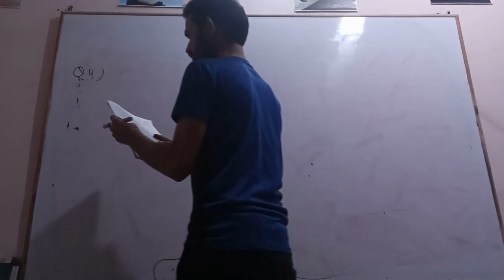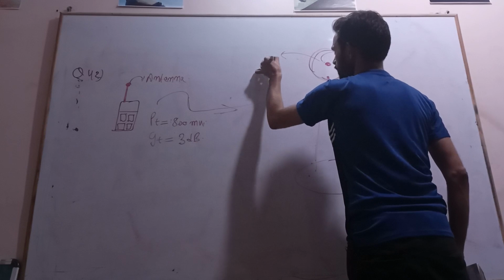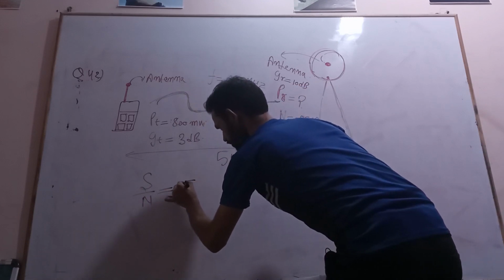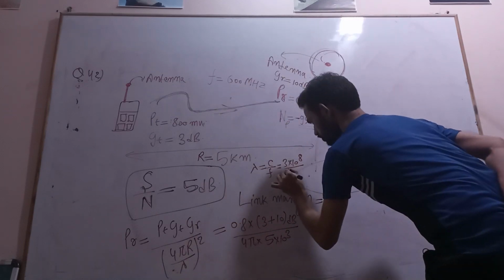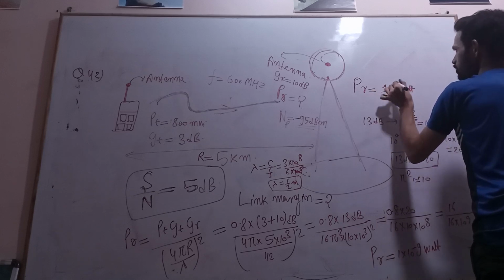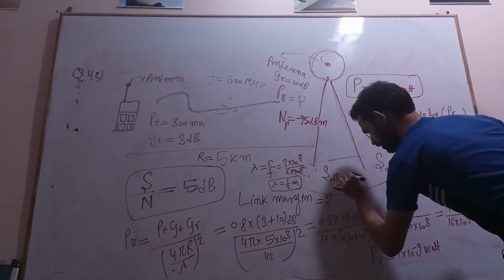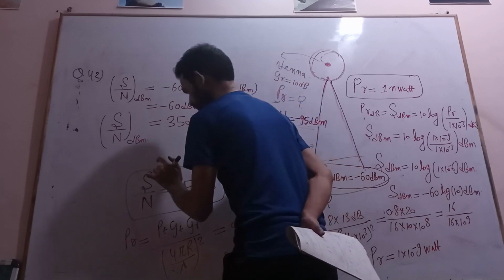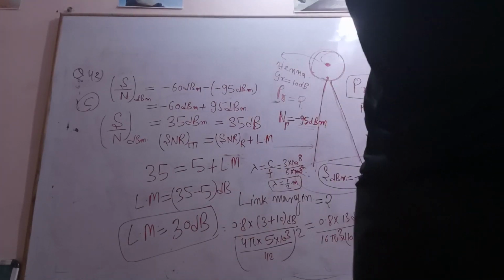ISRO ELECTRONICS PAPER SOLUTION | ISRO PYQ SOLUTION FOR ECE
ISRO ELECTRONICS PAPER SOLUTION ISRO PAPER SOLUTION FOR ELECTRONICS ISRO PYQ SOLUTION FOR ECE Hello student Hi as i want to inform we are providing a series of PYQ solution for isro electronics paper here you will get almost all the question with detailed solution with all the possible concept which will be more beneficial for all the aspirant in upcoming future exam related to electronics department here in this video you will get the solution for ISRO 2018 SET-C ELECTRONICS PAPER Q.NO.42 which is related to required SNR for link budget between transmitter and receiver . to know more about this watch this video till the end and also watch my upcoming all the video in electronic device and circuit till the end. if u have any query related to subject like electronic device analog electronics digital electronics and department of electronic and communication engineering then contact me through the given link below is

ELECTRONIC GYAN#ISRO ELECTRONICS PAPER SOLUTION#ISRO PAPER SOLUTION FOR ELECTRONICS#ISRO PYQ SOLUTION FOR ECE